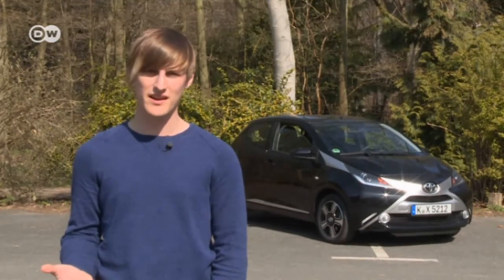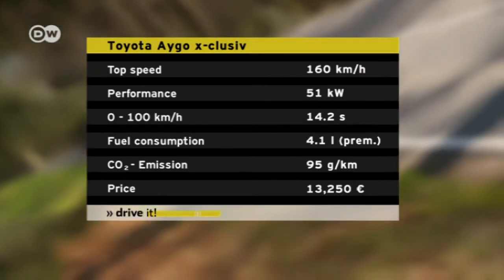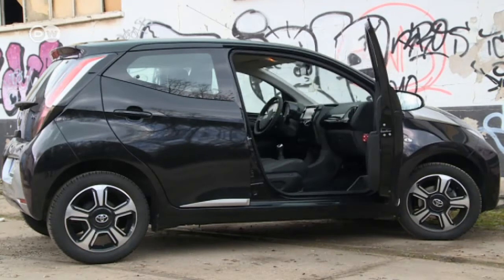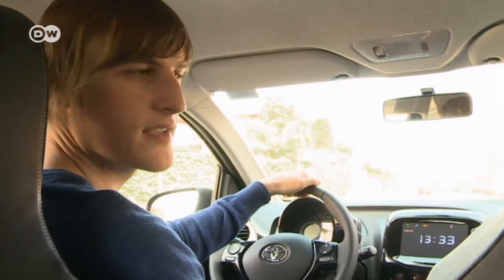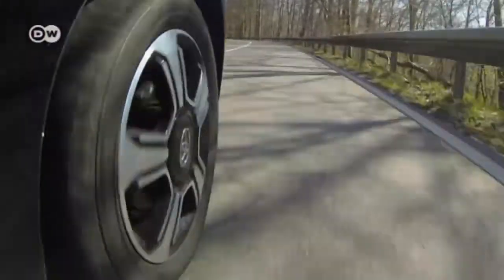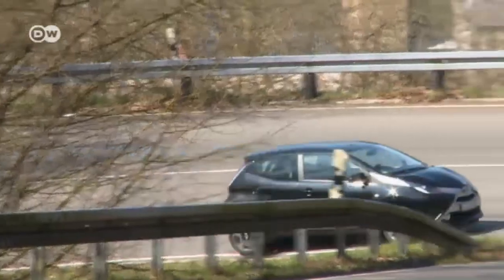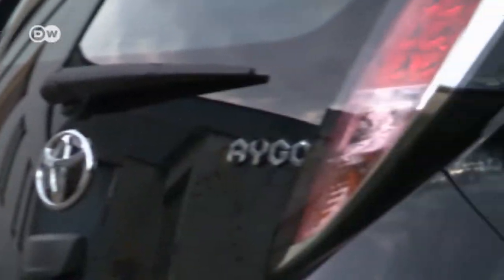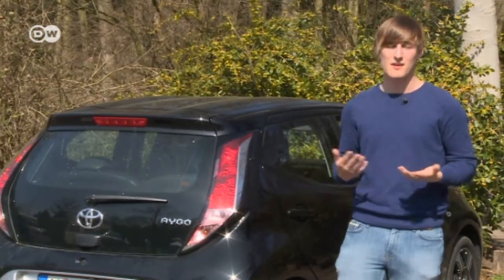Toyota Aygo | Drive it!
With prices starting at €9,950 in Germany, the Aygo is Toyota’s entry model for first-time drivers. With younger people in mind, the carmaker has integrated a number of options for them to customize the vehicle’s exterior. The Aygo is also fitted with the latest technology connecting car and cell phone.